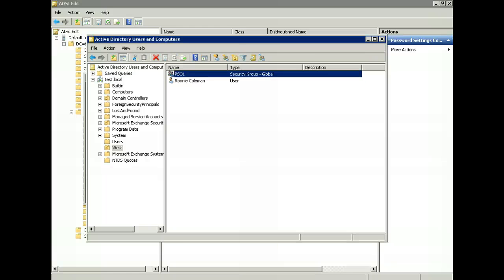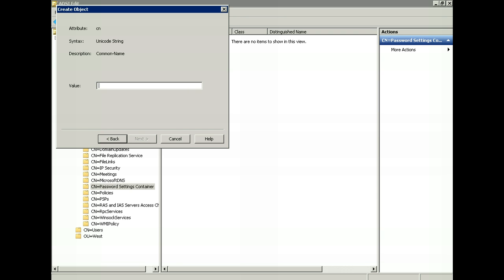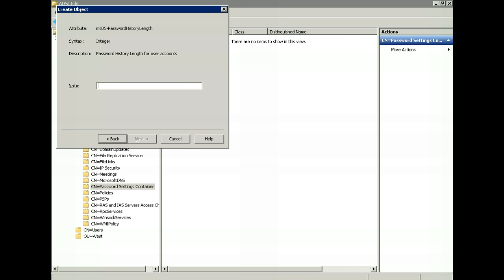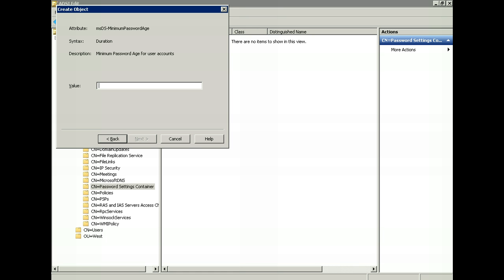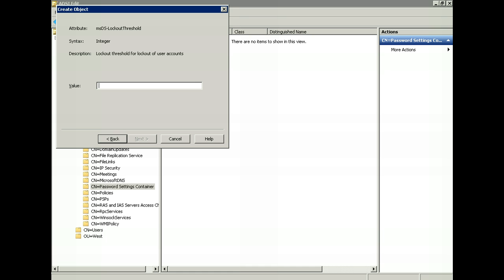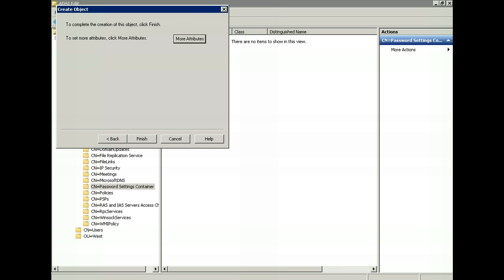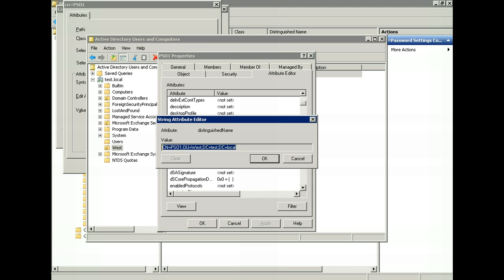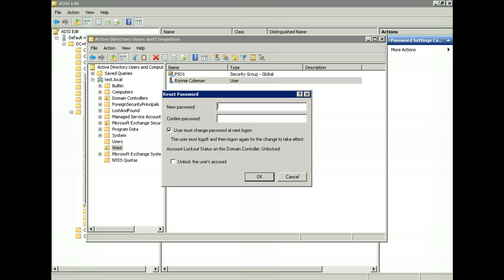Active Directory Fine Grained Passwords with ADSI Edit